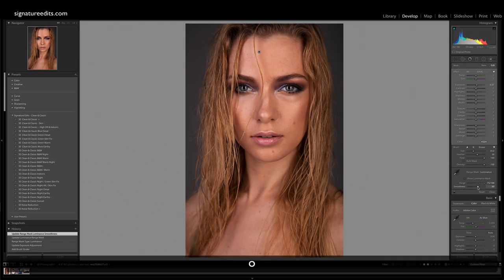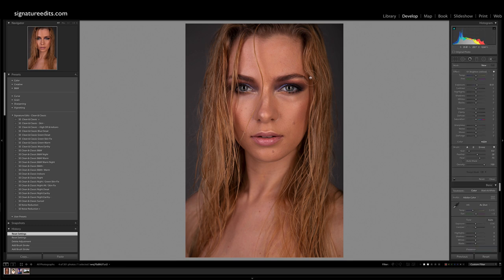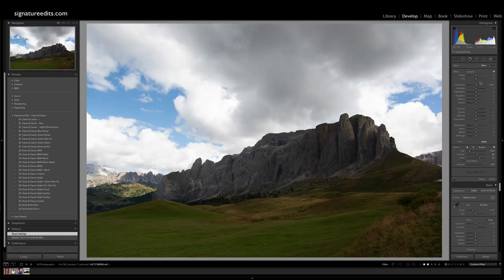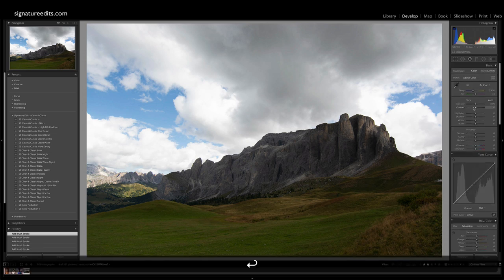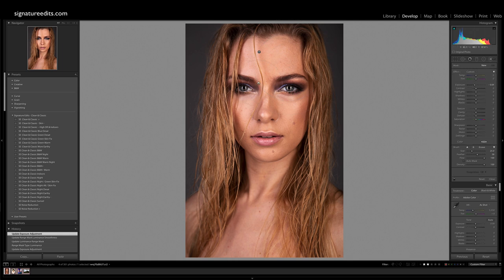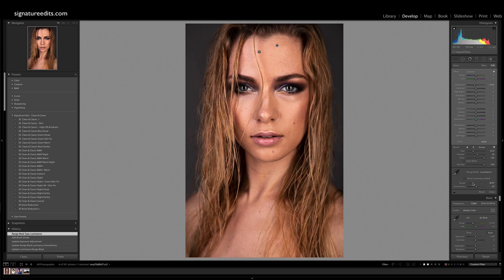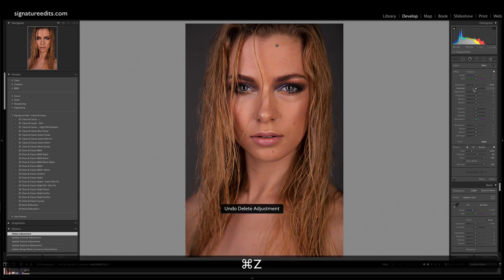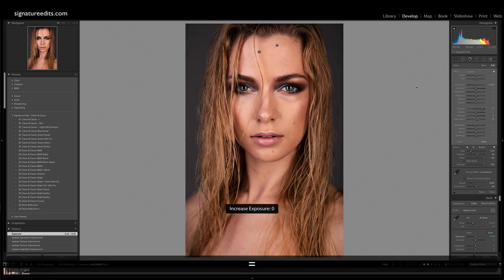Amazing Lightroom Editing Trick! Range Mask Hack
In this Lightroom tutorial I'm going to walk through an editing trick using the range mask that blew my mind! Use Lightroom's range mask to achieve this amazingly simple trick and radically improve your edits while turbo boosting editing speed.

When you've been using Lightroom for years, its not super often you come across new editing tricks. Its even more rare you come across an editing hack that has the potential to radically change your editing workflow. That's why I'm so excited to share this editing technique with you guys as its a total game changer.

You might have heard of dodging and burning before when it comes to photo editing in photoshop and lightroom. Normally this is done manually by taking an adjustment brush and increasing or decreasing the exposure and brightness selectively in areas of your image to shape the light in your photo. Doing this adds contrast and pop to your images without making them look over edited.

The problem with traditional dodging and burning in Lightroom is that it A) Takes FOREVER and B) Sometimes looks unnatural / overdone.

Enter this range mask trick. Simply apply a range mask in Lightroom to have Lightroom automatically mask out areas of brightness and darkness, and then instantly dodge and burn your image perfectly in just a couple clicks.

The beauty of this editing trick / technique is how simple it is. It makes your workflow far more efficient, and can be used in all sorts of creative ways. For instance, in addition to classic dodging and burning, you can use this technique to selectively add color, saturation or sharpening to areas of your image. Touching up portraits is a breeze - Just range mask the bright portions of your image (skin) and pull back the clarity + texture to instantly smooth skin. Then grab another range mask and selectively add some dehaze, texture and saturation to the shadows to add detail and pop to eyebrows, hair, eyelashes and eyes